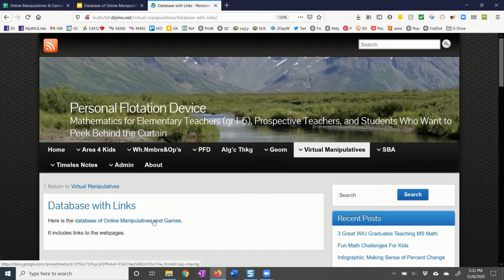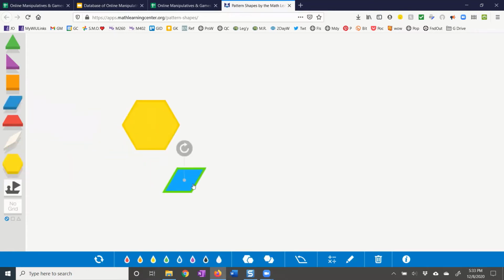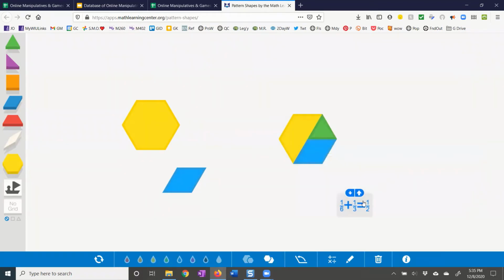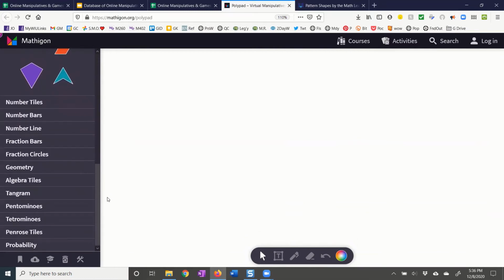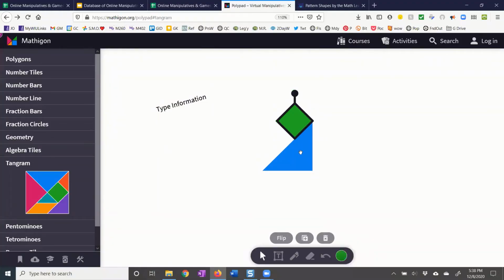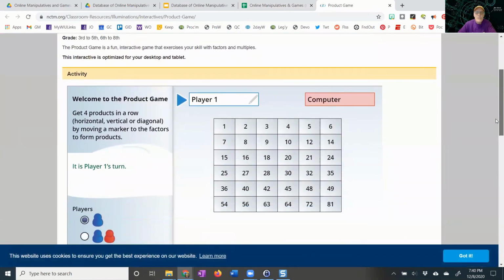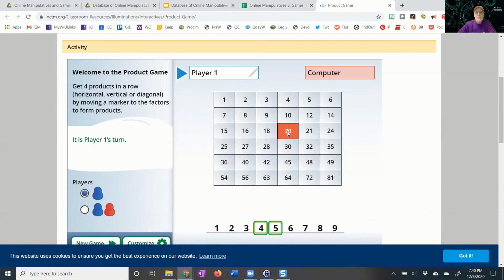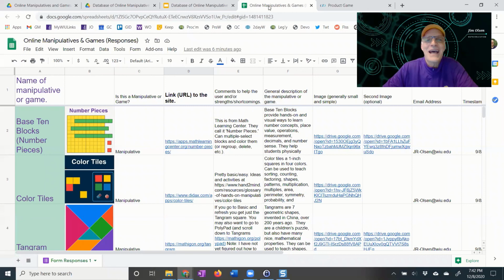Database of Online Math Manipulatives and Games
This is a Database of Online Math Manipulatives and Games.
I made this database because there are many, many choices of online math manipulatives and I wanted a list of high quality of online manipulatives (rather than using Google when I need an online math manipulative).
Example math manipulatives include pattern blocks, base ten blocks, number line, Tangrams, and more.